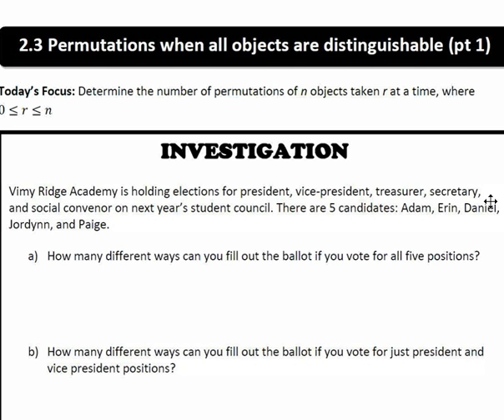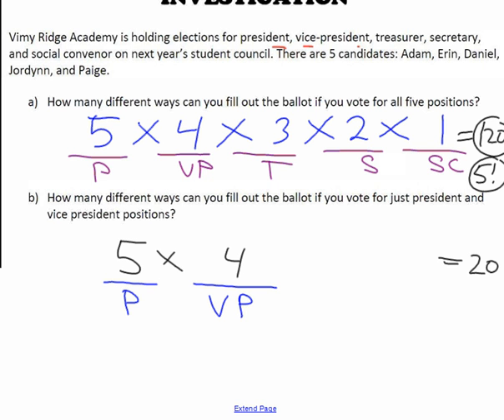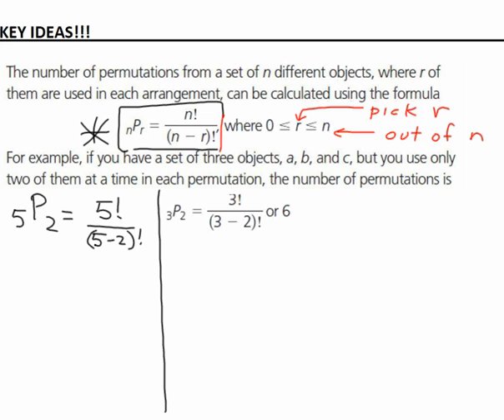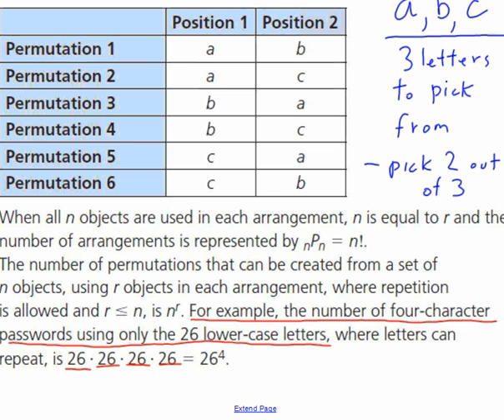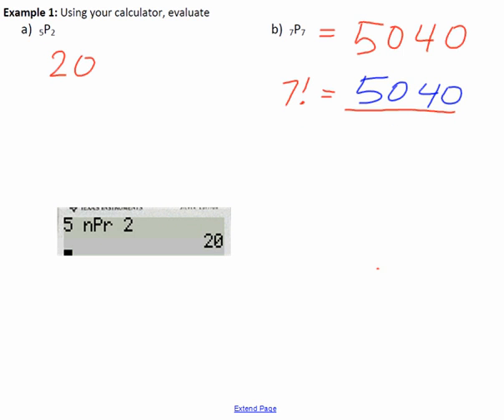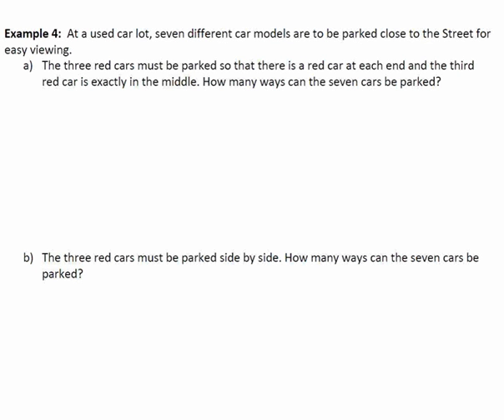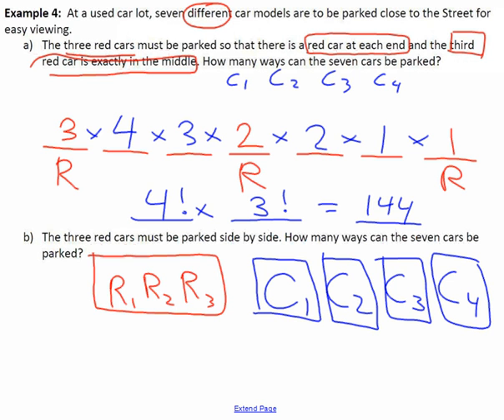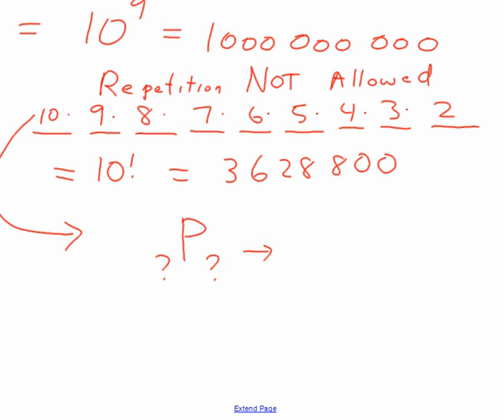Math 30-2 Section 2.3